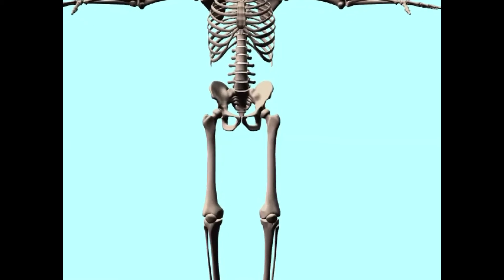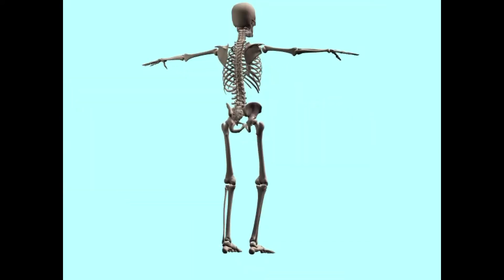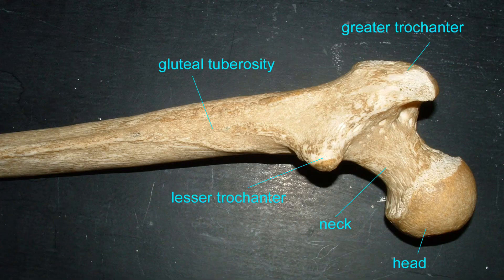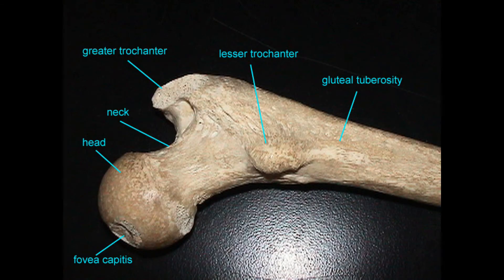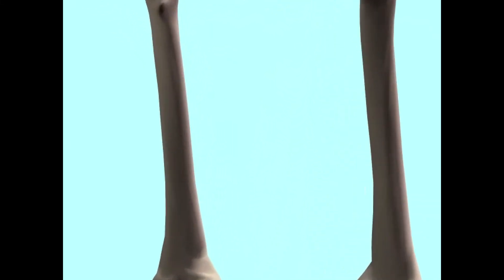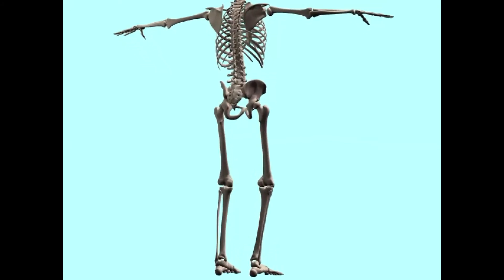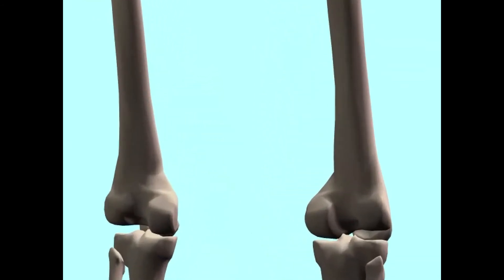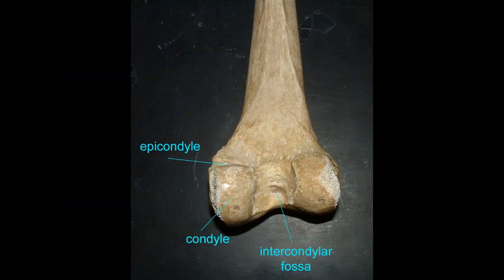ANATOMY OF THE FEMUR